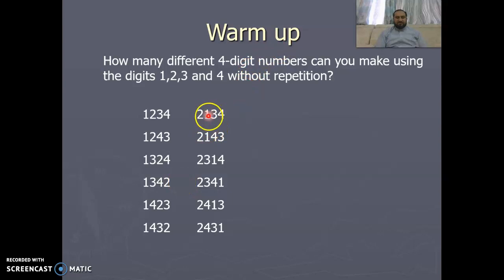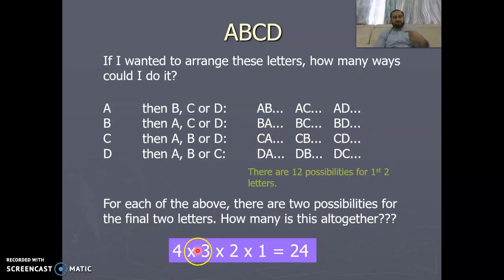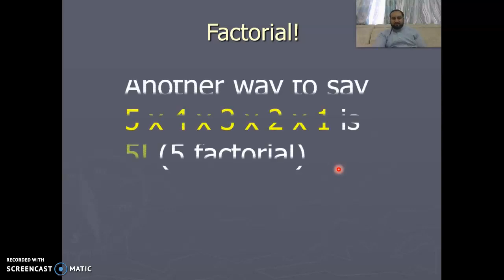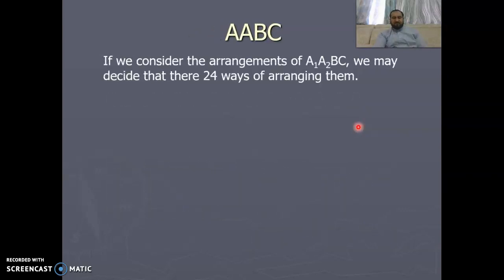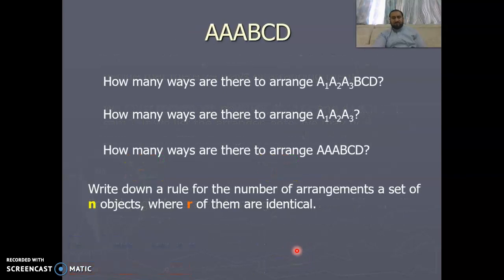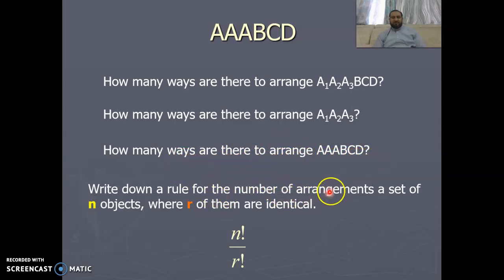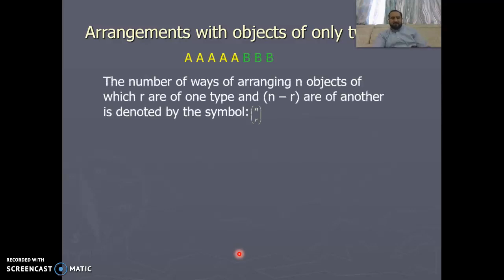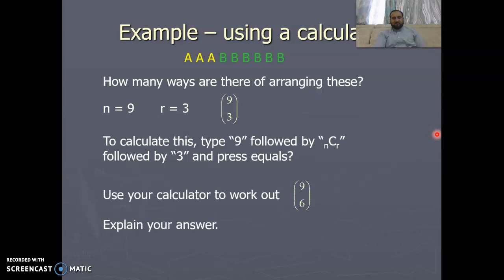Introduction to Permutation and Combinations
Permutation and Combinations a small intro about it.